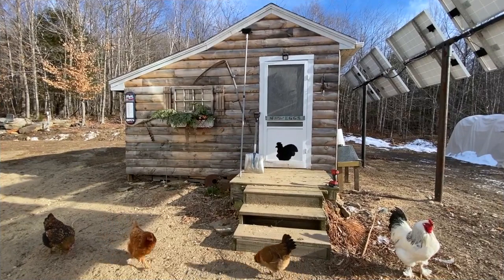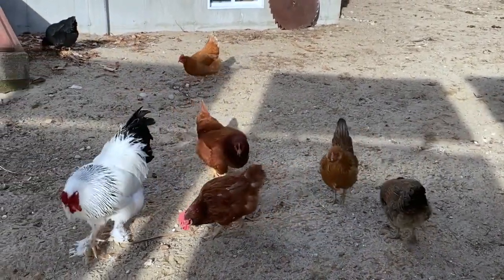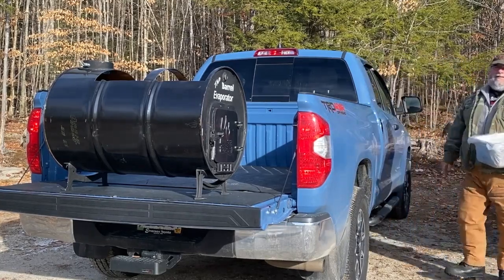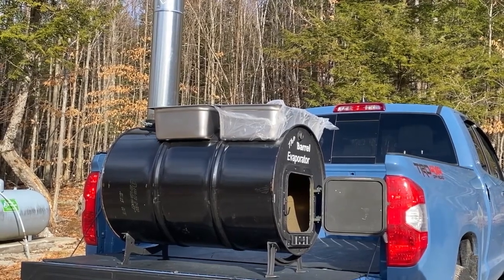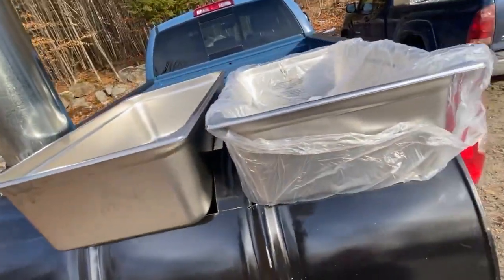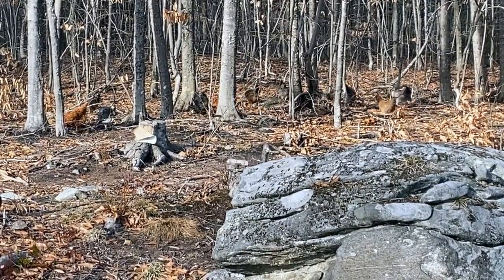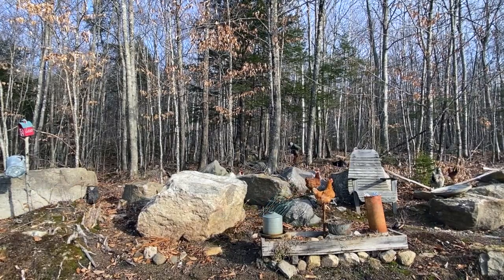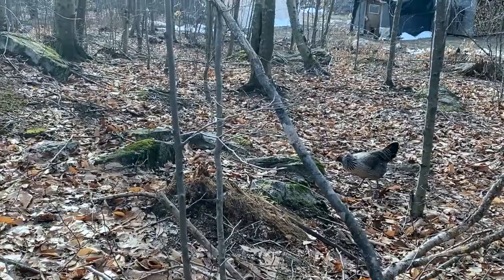Kubota L2501 Handles Our New Toy!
We used the Kubota L2501 to move our new toy...a syrup evaporator! Yup, we plan on doing maplesyrup in the spring.
Rooster Bell
Large Metal Thermometer
15in silver pan
Maple Syrup Hydrometer
Wood Stove
Steel Maple Sap Spile
12 set Maple Tree Kit